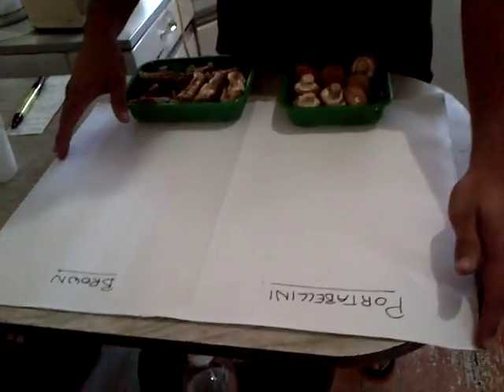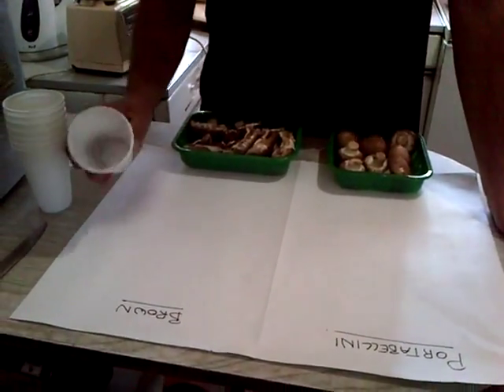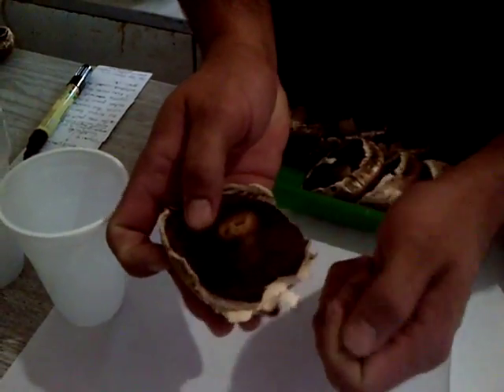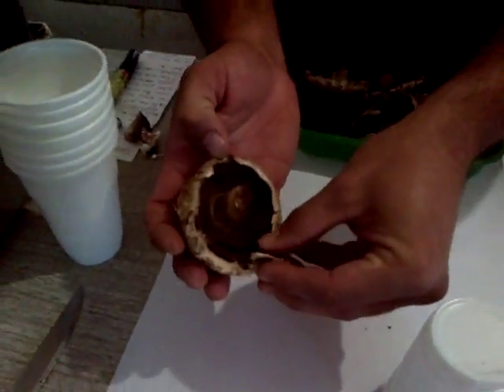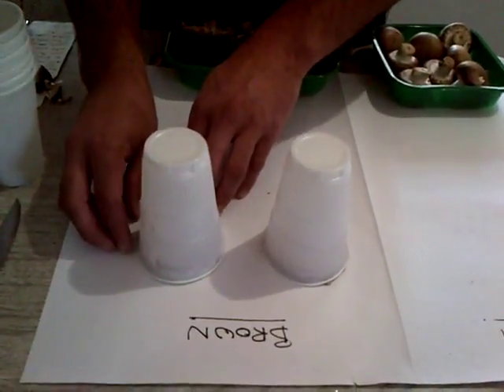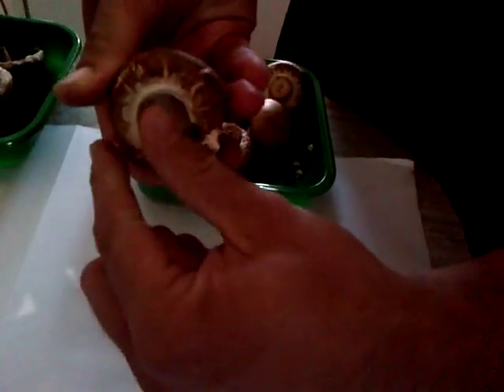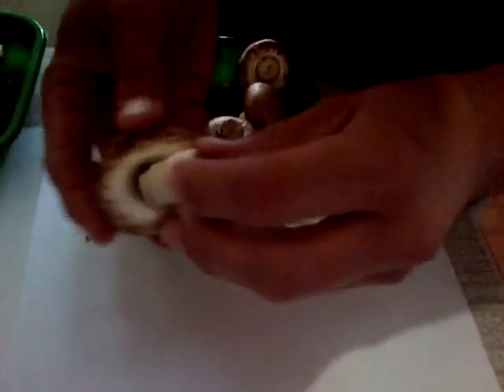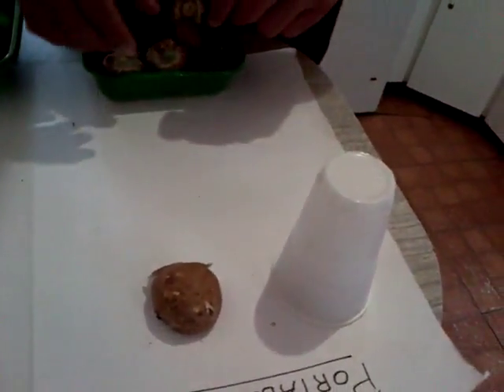Growing Mushrooms at Home with Deon - PART 2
Welcome to Part 2 of Growing Mushrooms at Home with Deon.  In this video we will show you how to extract the spores from mushrooms which will later be added to the substrates to start the process of growing the mycelium...its gonna be fun so join us and please like the video and leave a comment if you have any suggestions or questions ;)